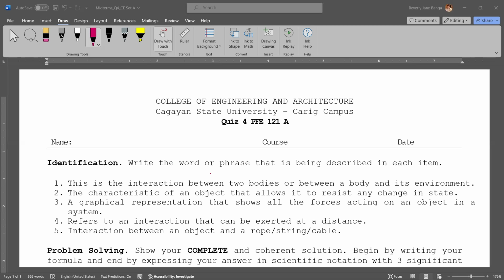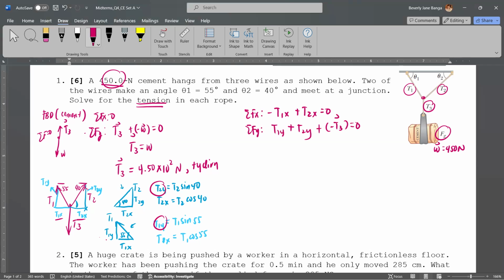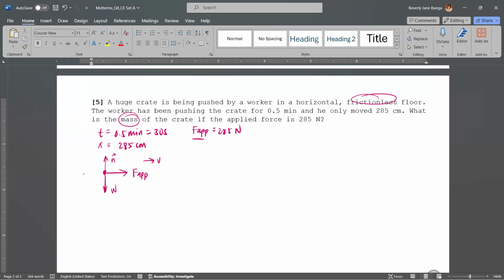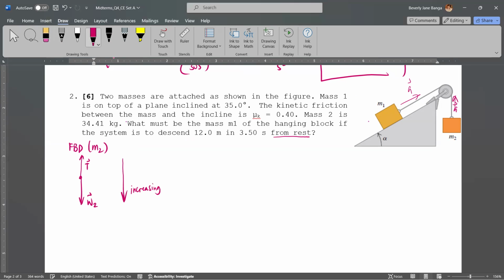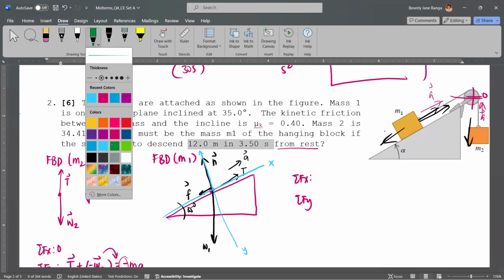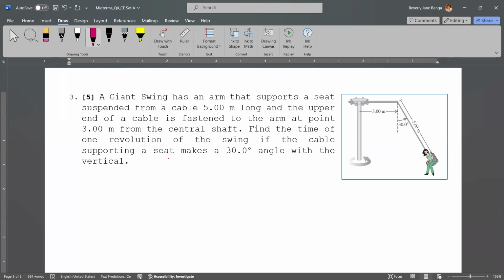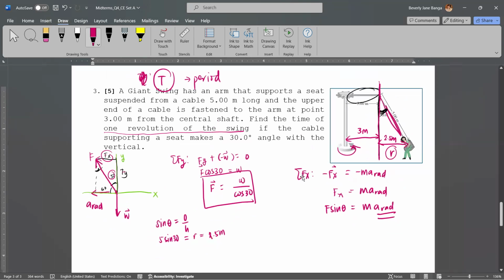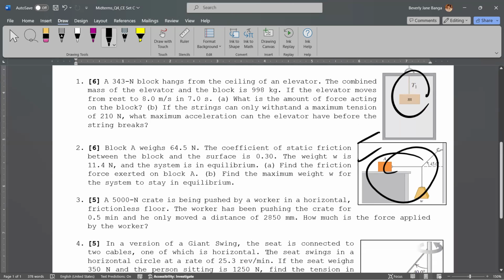Quiz 4 Part 1